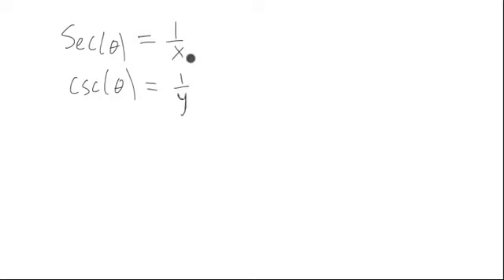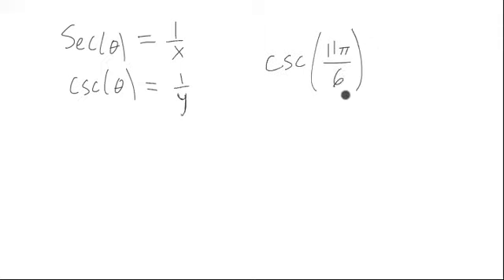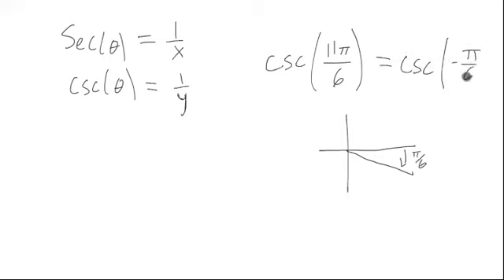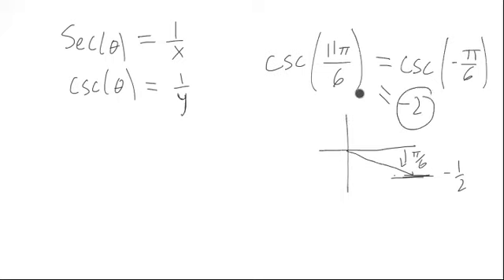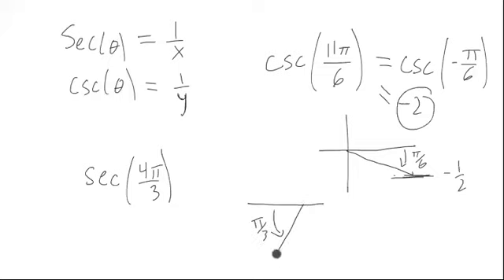Cosecant and Secant with Special Angles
This video looks at the definition of cosecant and the secant on the unit circle.  It introduces a simple way to think about their values for special angles.